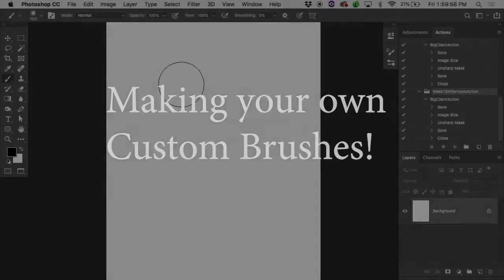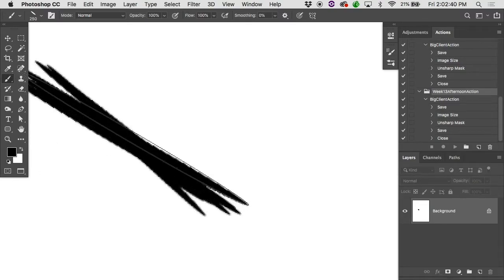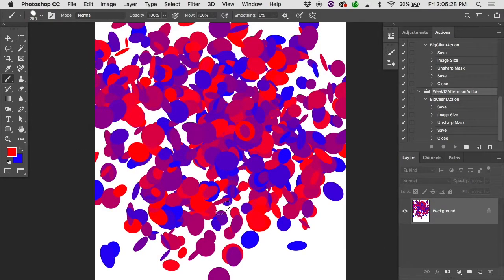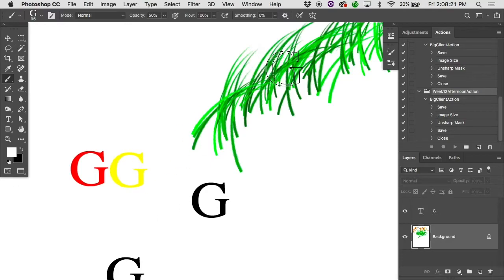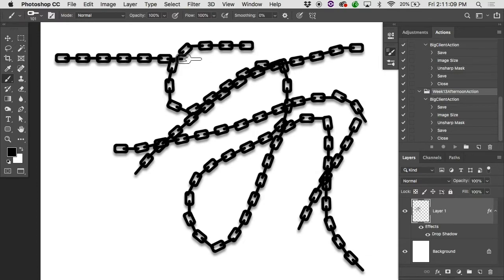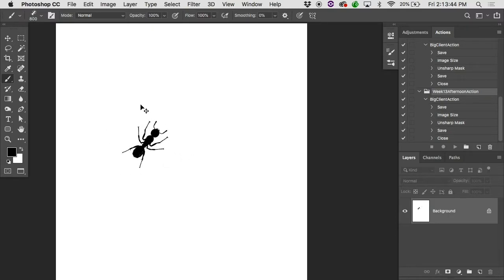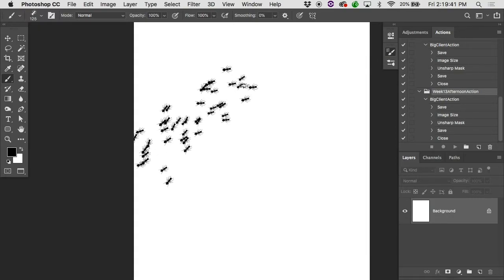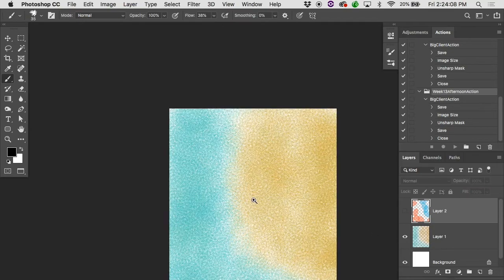Custom Brushes in Photoshop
In this lecture, we'll take a look at modifying Photoshop's existing brushes, installing new brushes and even creating your own custom brushes... and we get to wreck a picnic in the process.